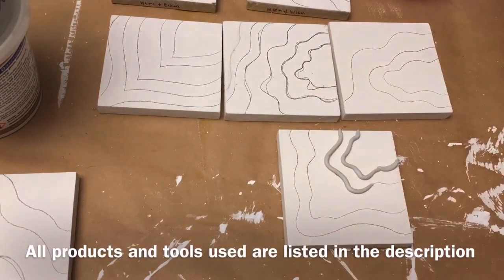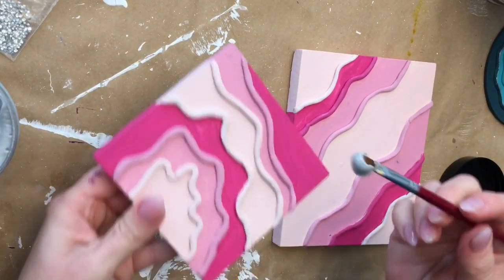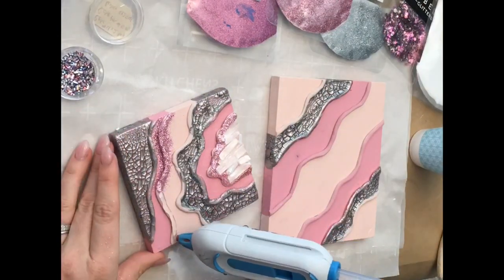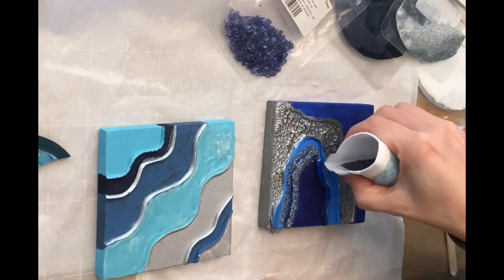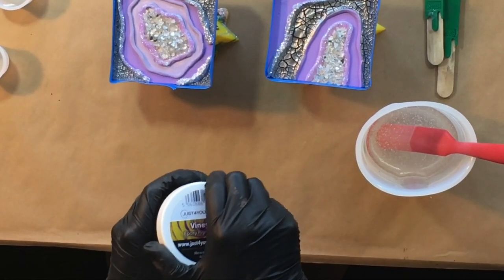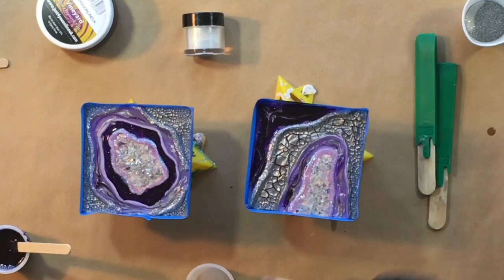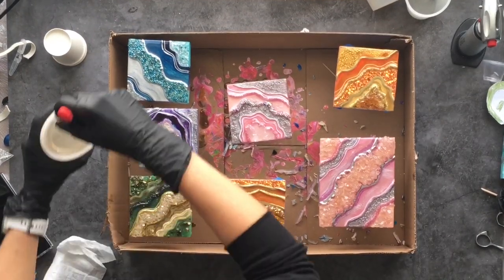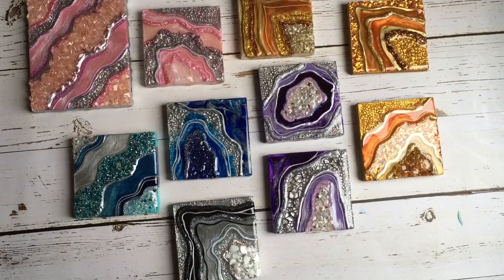Resin GEODE Minis // Just in time for the Holidays!!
Apoxy Sculpt

🔸TOOLS I USE MOST OFTEN:

Amazon Store with all my favorite stuff!:

Alcohol wipes
Mixing sticks for Resin
Blue Painters tape
Masking Tape